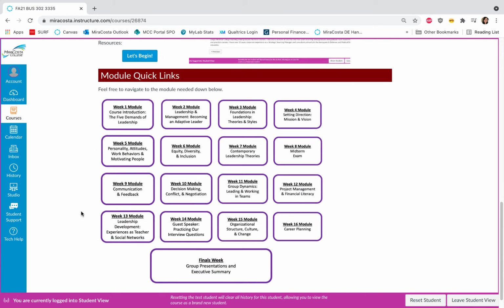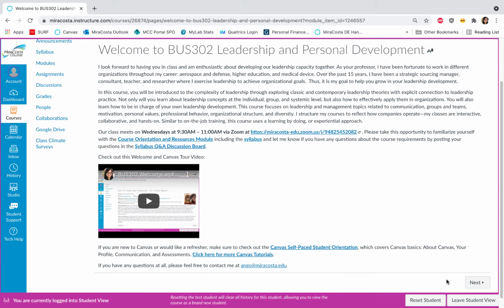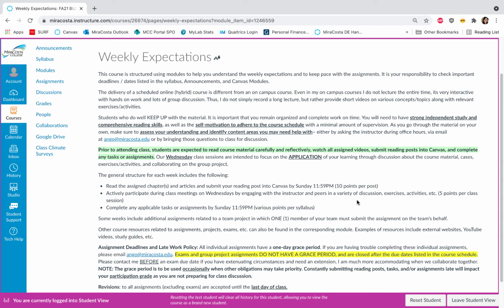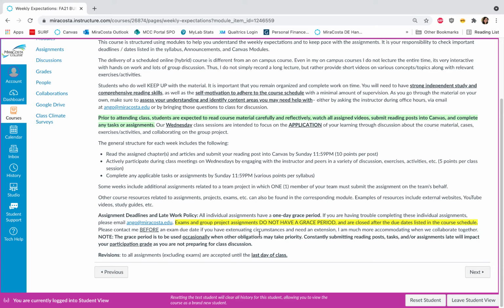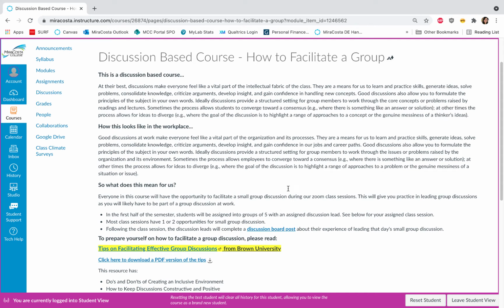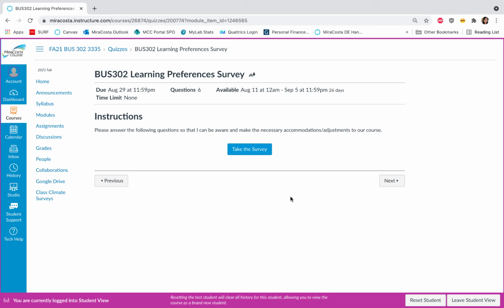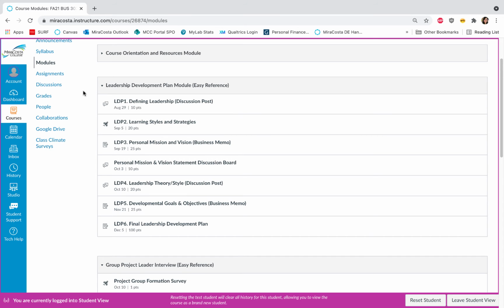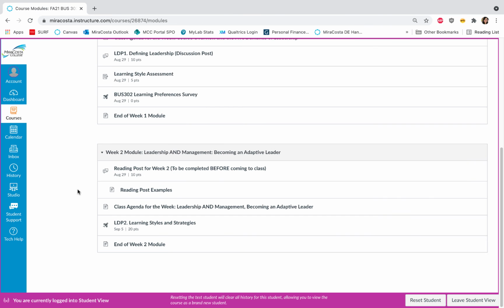BUS302 Welcome and Canvas Tour FA2021